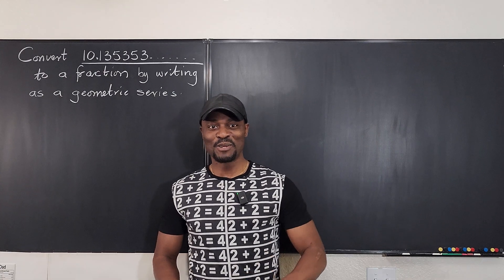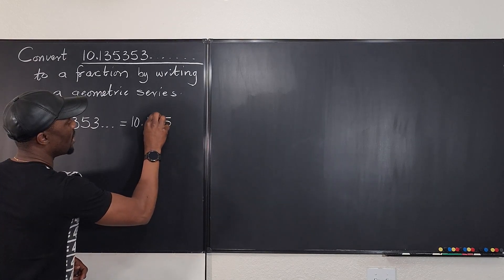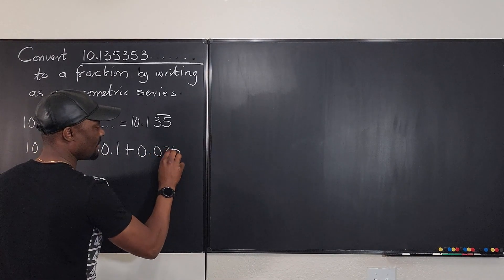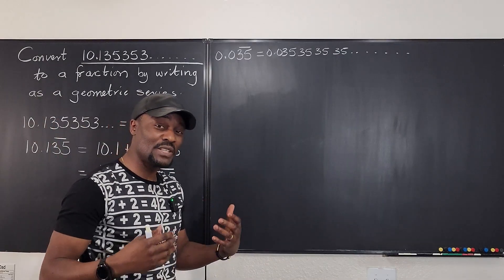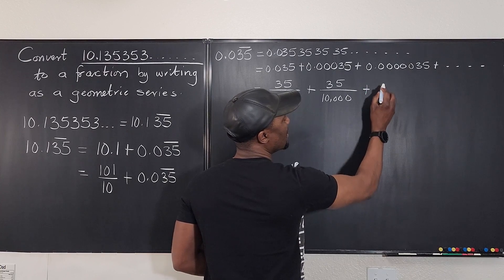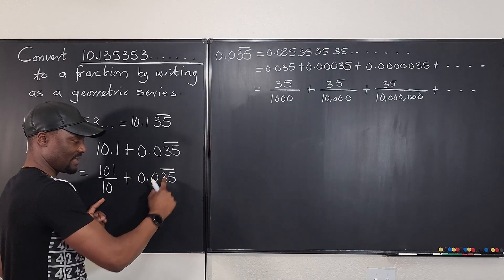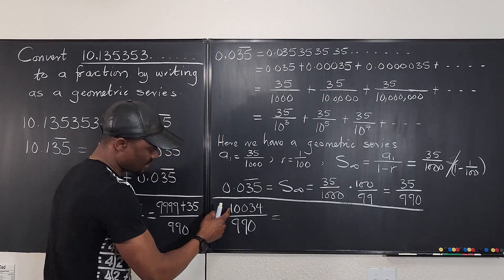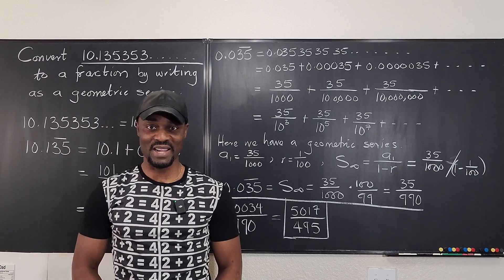Writing a repeating decimal as a fraction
In this video, I showed how to write a non-terminating repeating decimal as a fraction using geometric series strategy